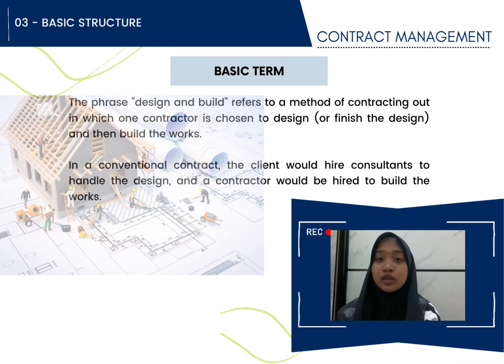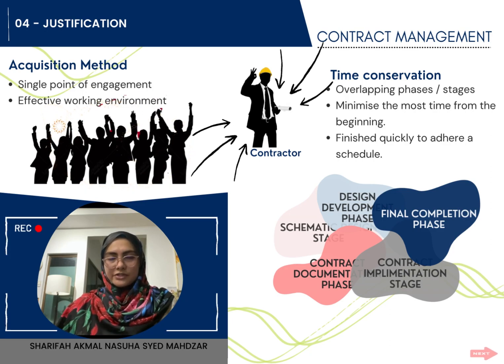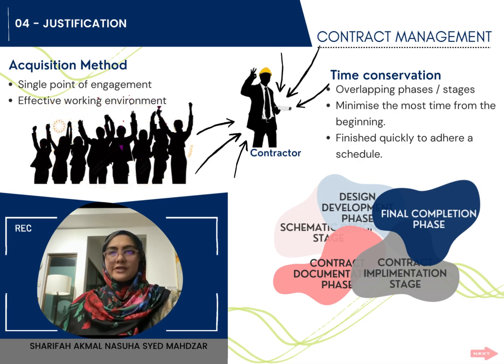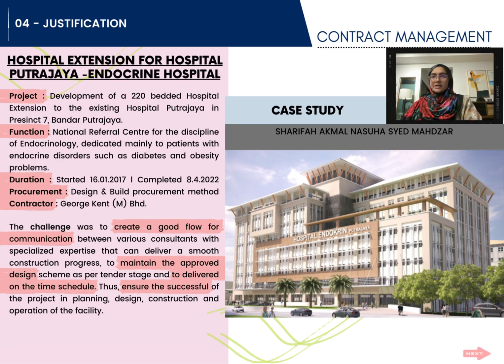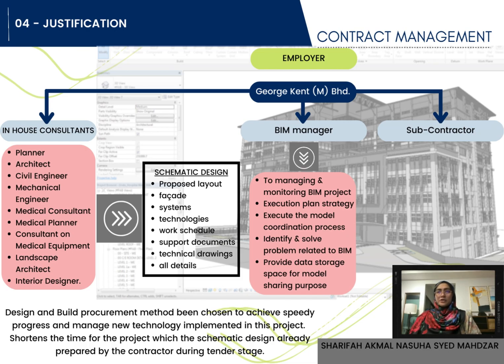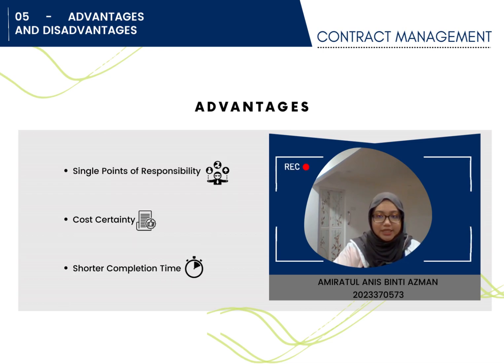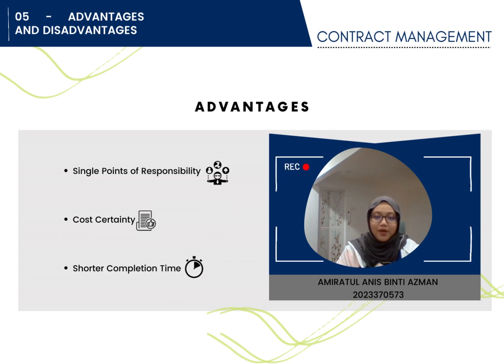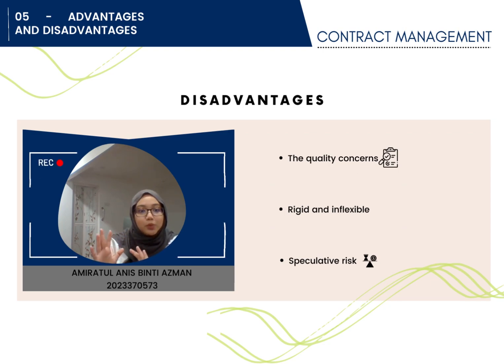Design and build procurement method